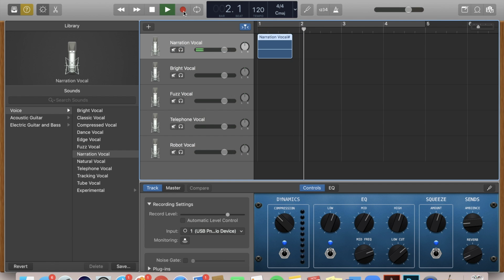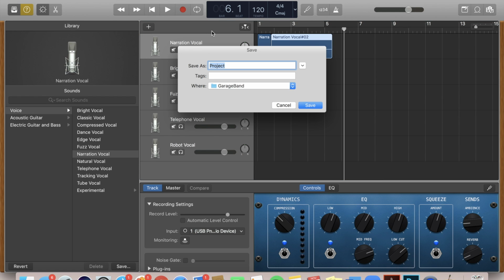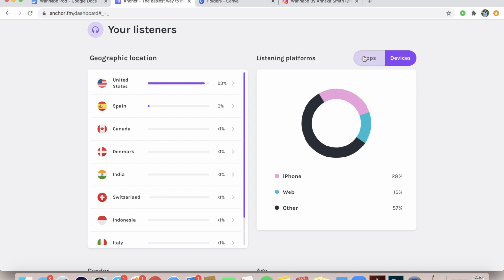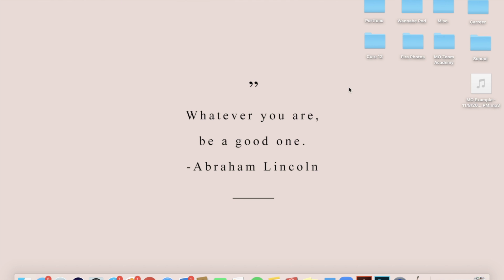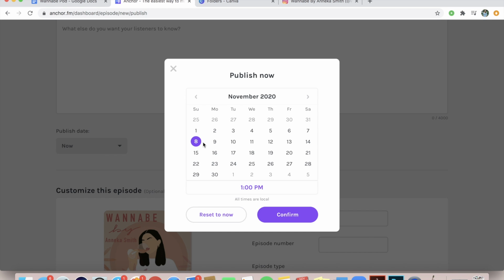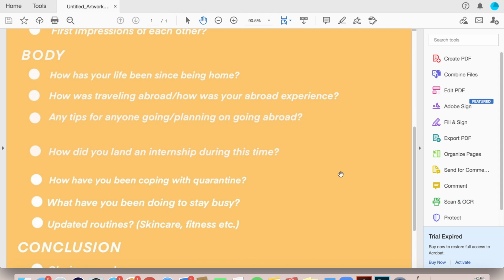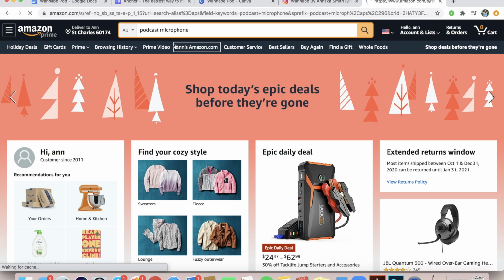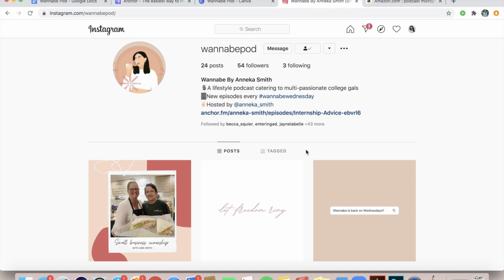MO Zoom Academy: Podcasting with Anneka Smith